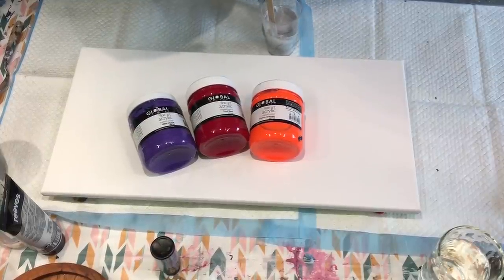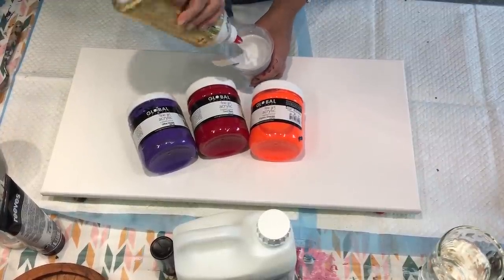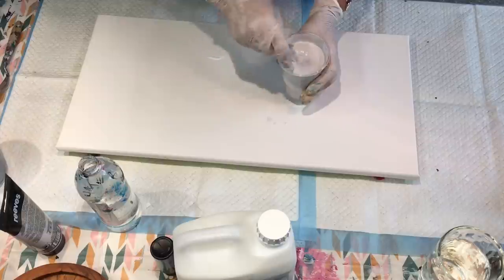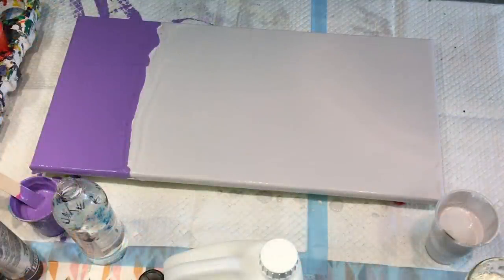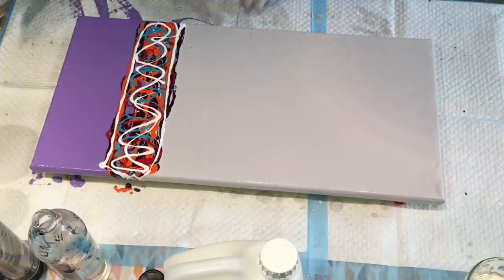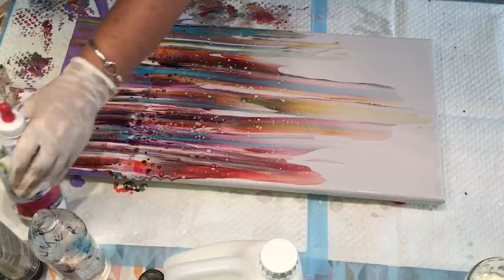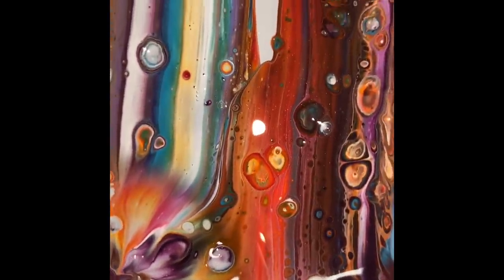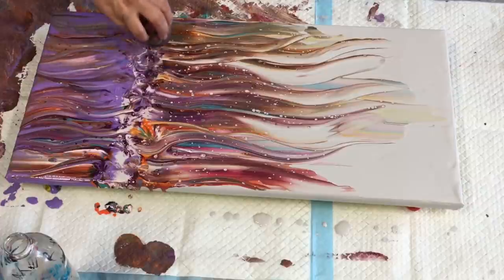ACRYLIC POUR PAINTING~ACRYLIC SWIPED~silver/ultra violet base~STUNNING EFFECTS~EASY ABSTRACT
notifications bell 🔔🔔

Today I used global paints and mixed with pm below 🤩 I used a desert spoon of floetrol to each paint cup and stir instead of silicone 😁😁 for lace cell creation